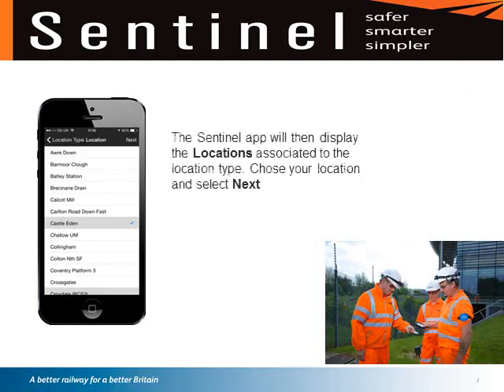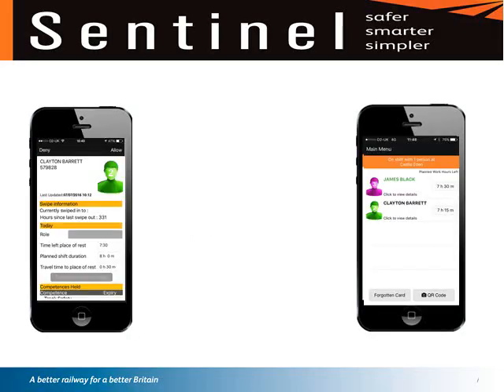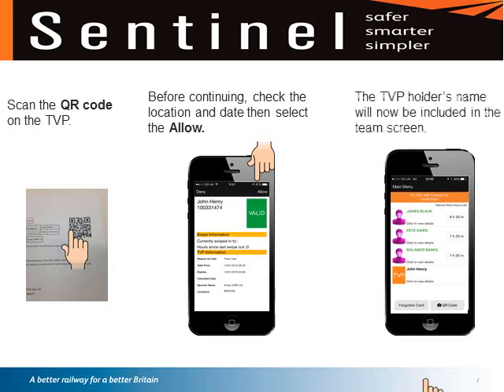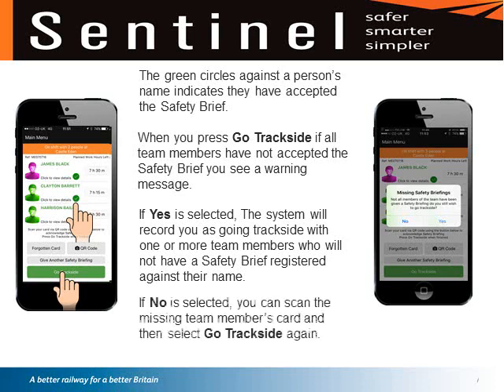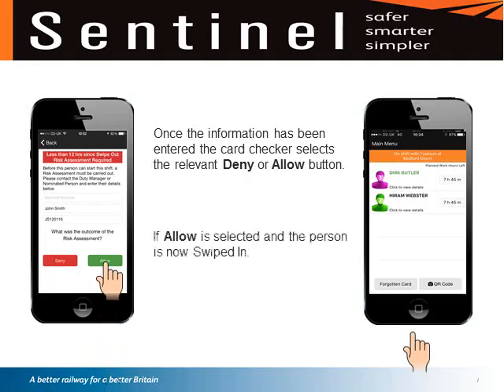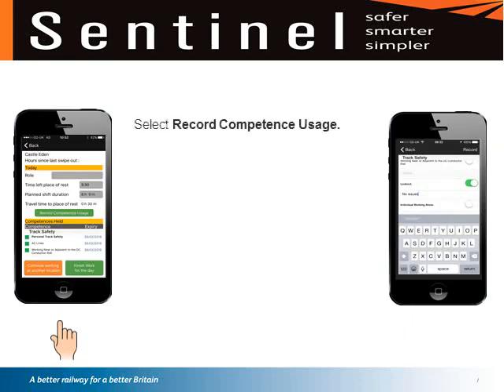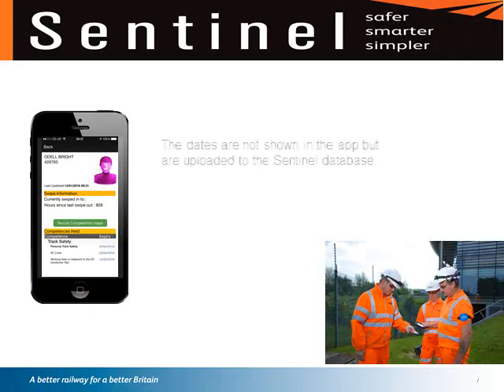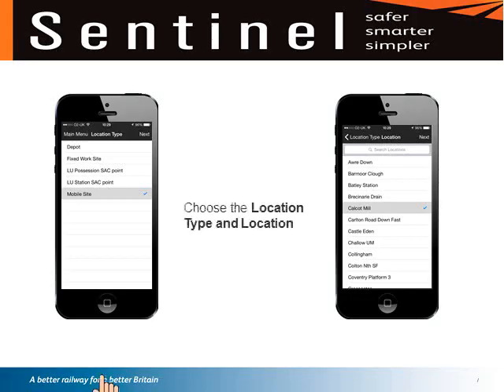sentinel site access brief compressed